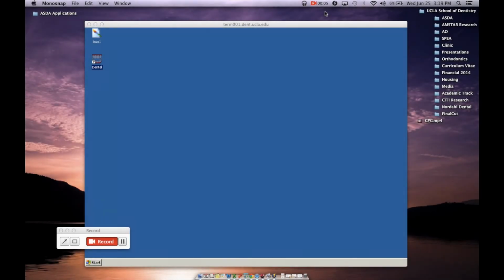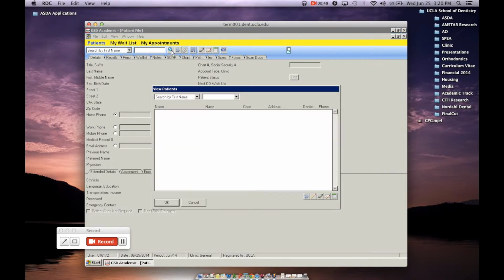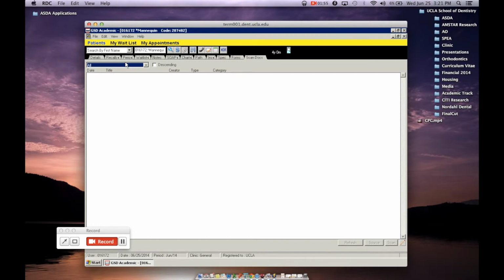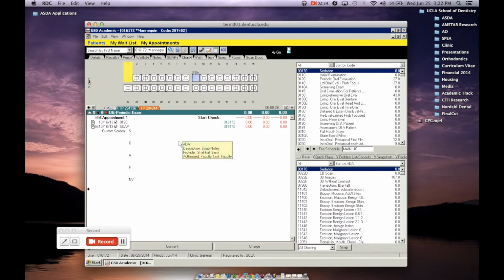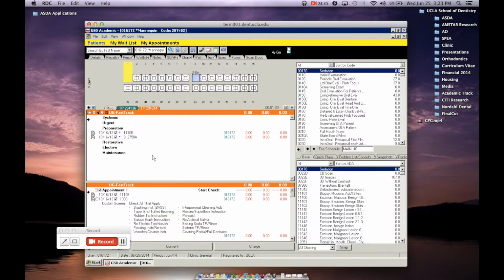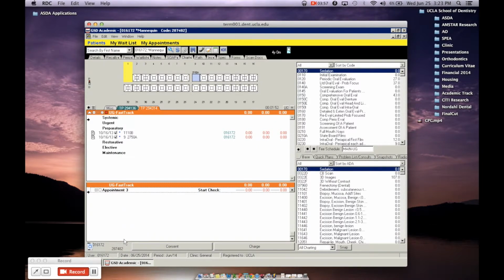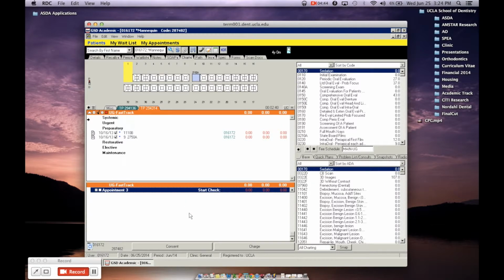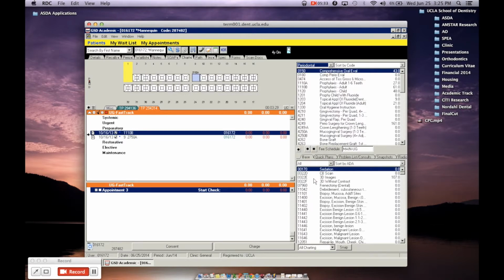Prophylaxis Start Check